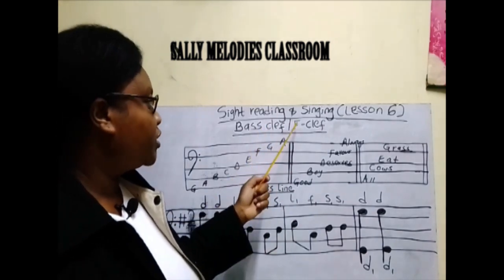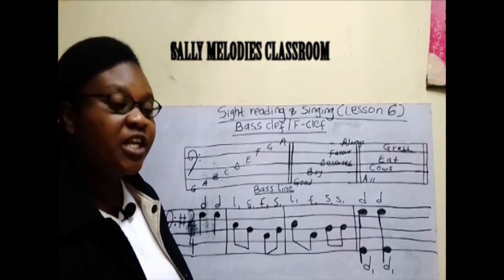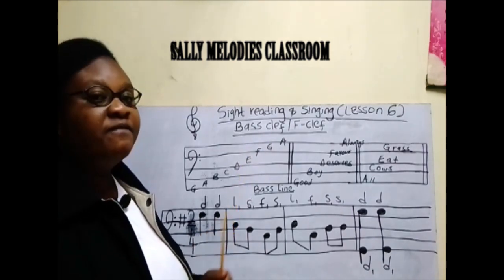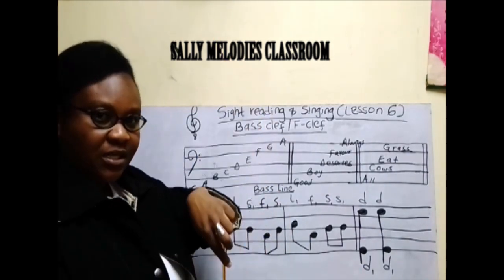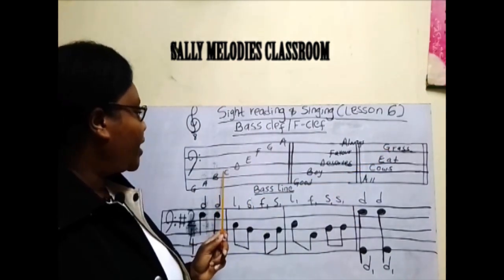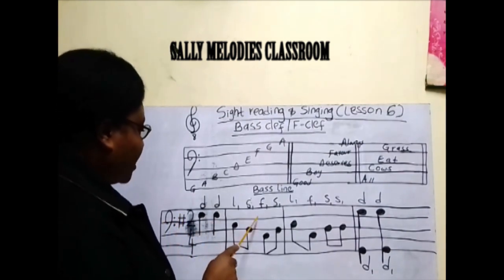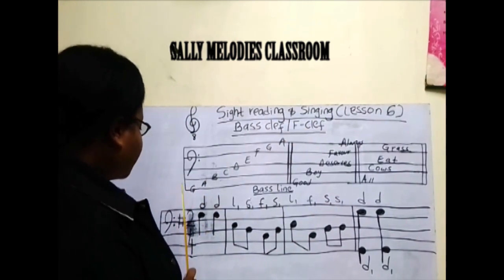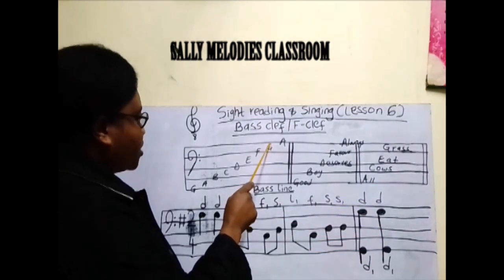SIGHT READING & SINGING LESSON 6